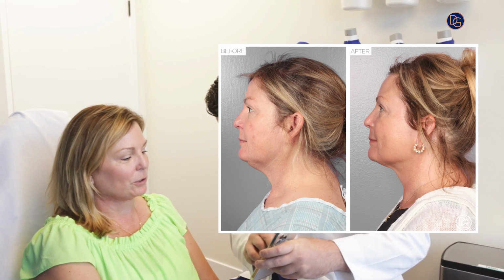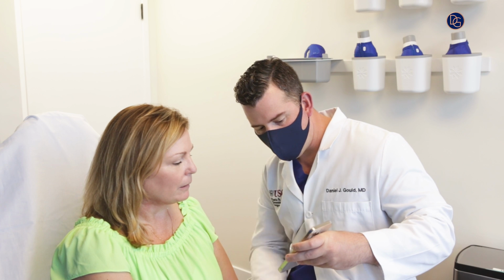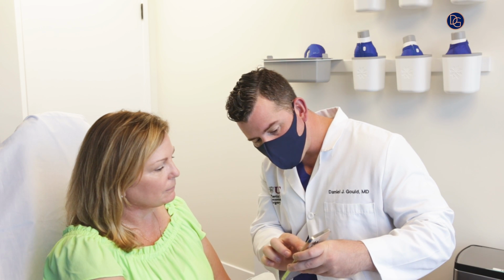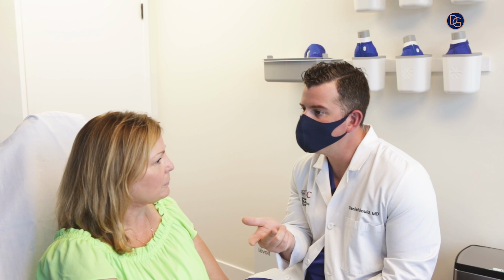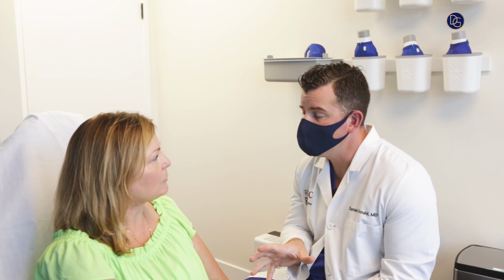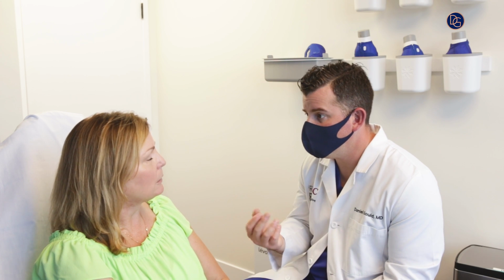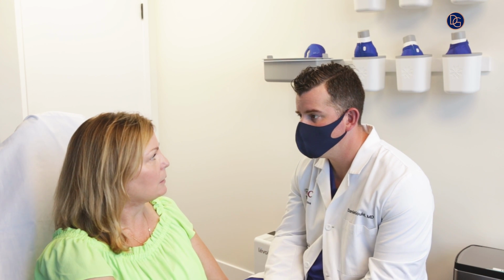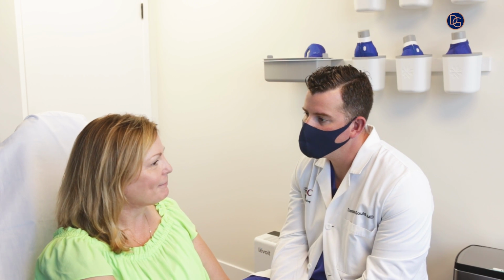3 Months Post-Op Face & Neck Lift Patient Testimonial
This amazing patient is 3 months out from a lower face and neck lift. This procedure can work wonders in creating facial harmony and unveil the jawline.

In this procedure, I focused on sculpting her jawline, enhancing the contours of her lower face and neck, and eliminating excess weight to accentuate her natural features.

This patient traveled from out of town for the surgery and has become an absolute delight in our practice, sharing her experience with many of her friends.